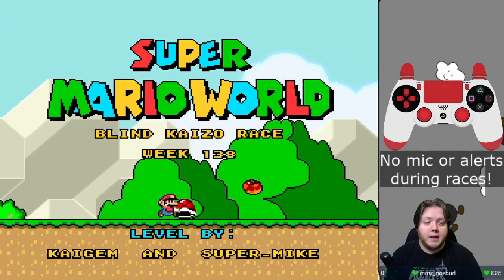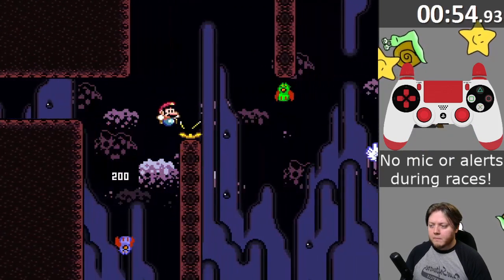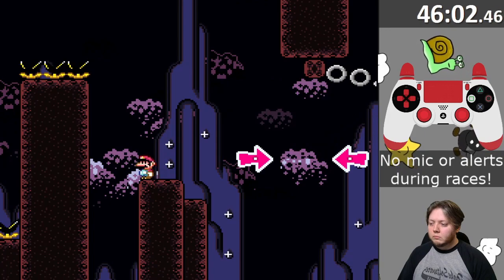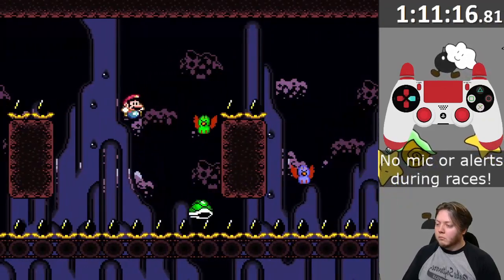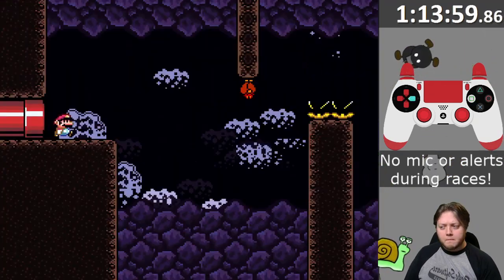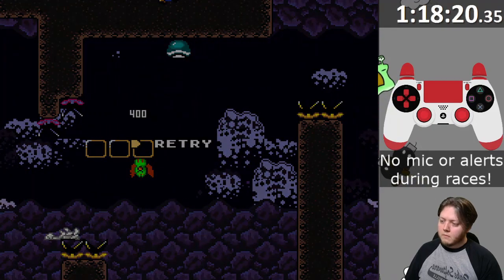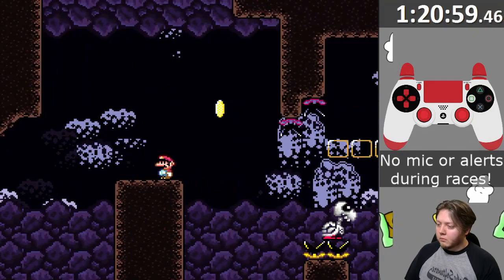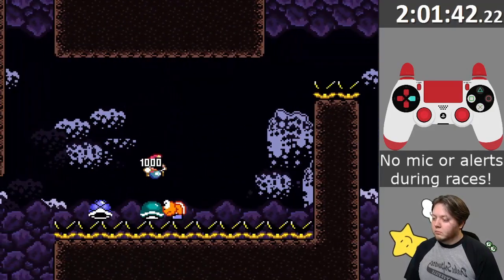Romhack Race Week 138 - Catacombs by Kaigem and Super_Mike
This was a 6/10 difficulty level from the SMW Romhack Race. I had a hard time with it, but it was very satisfying.

Previous levels and signups for the Romhack Races can be found

Streamed live on Twitch 5/8/2021.